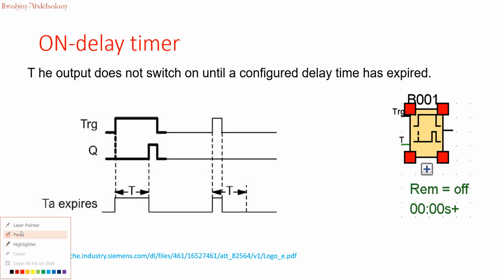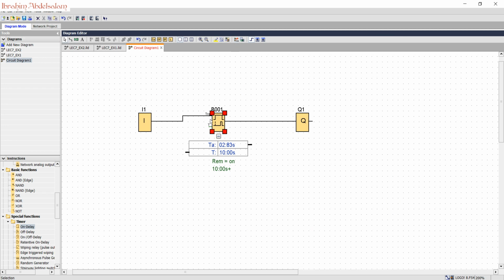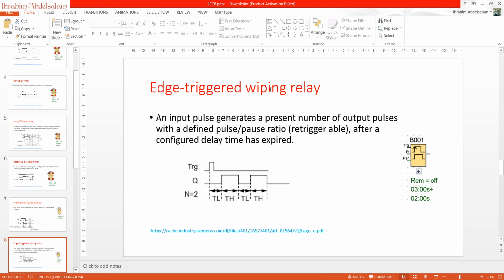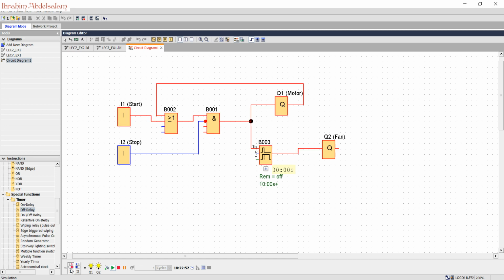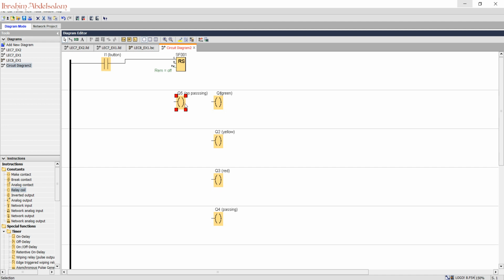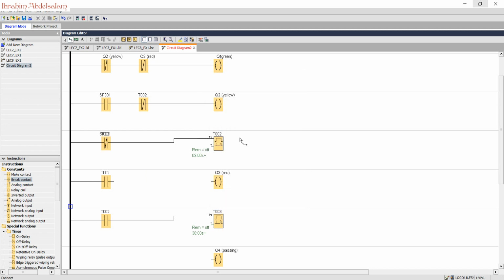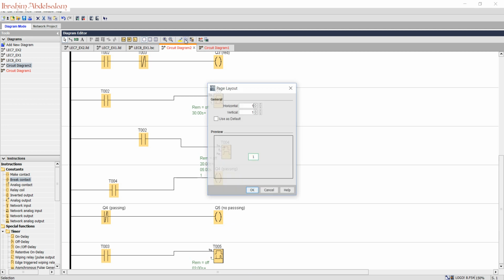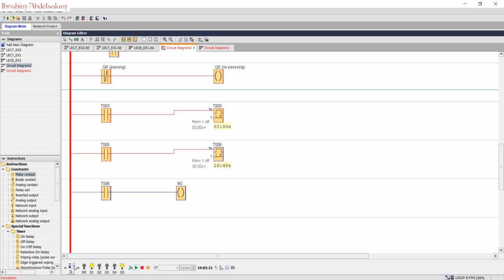04 Siemens LOGO! Timer on delay, off delay,...etc (part 1)